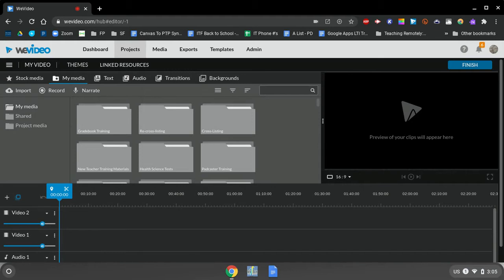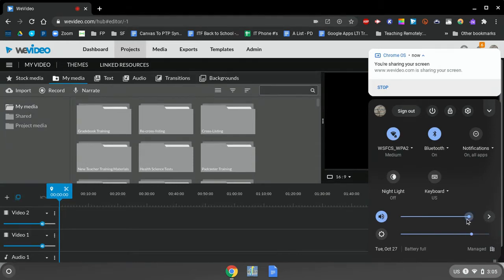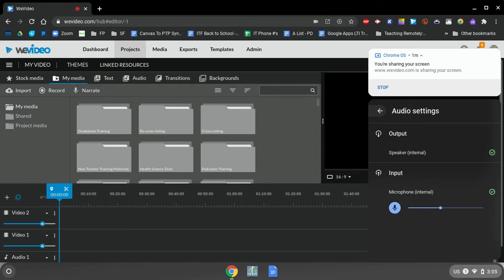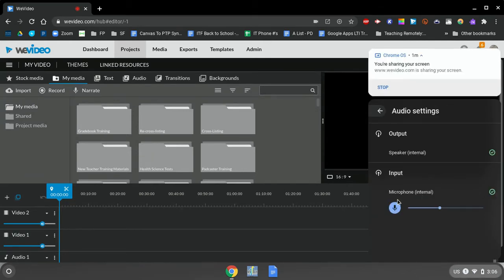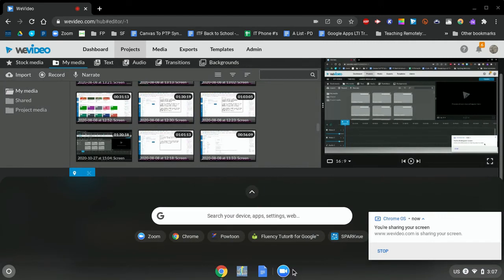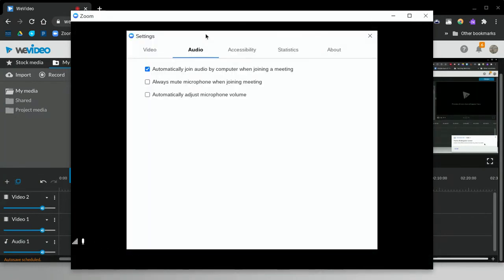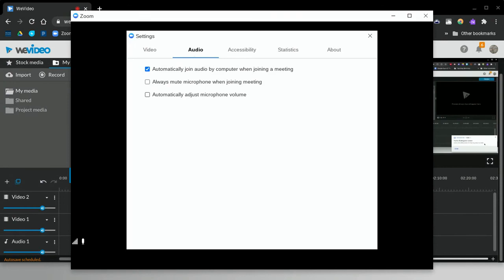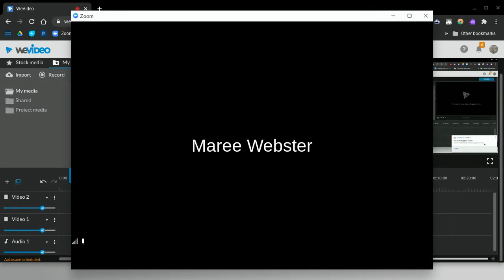How to Adjust Volume on a Chromebook